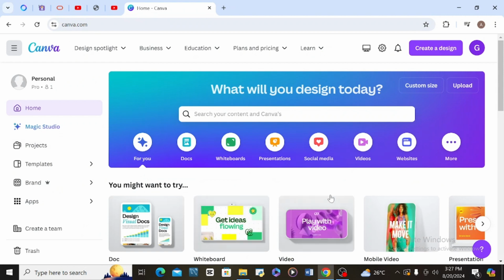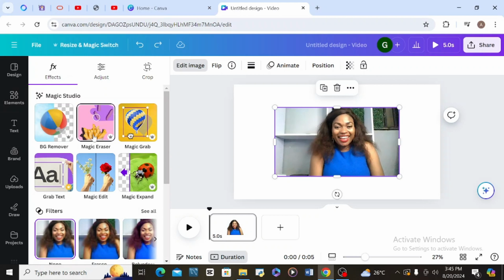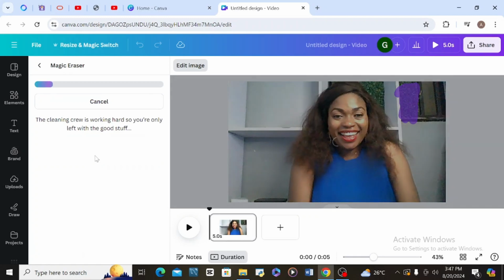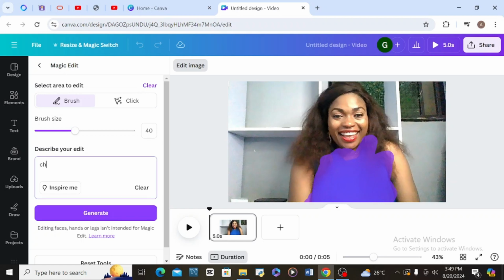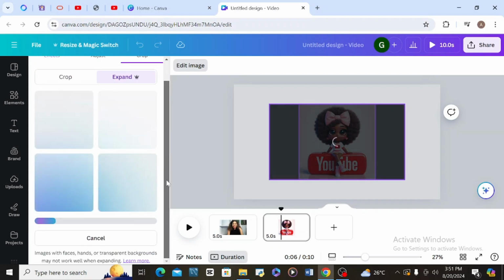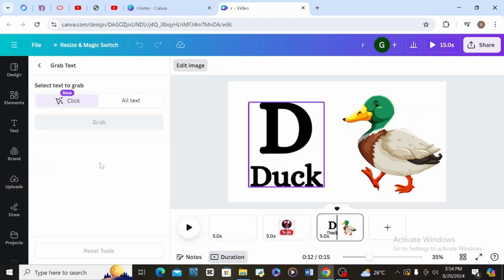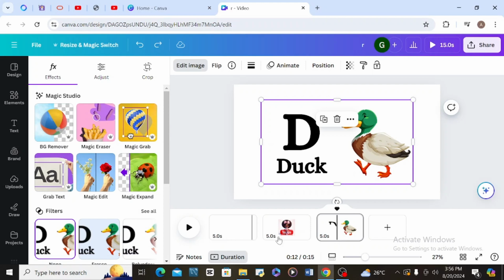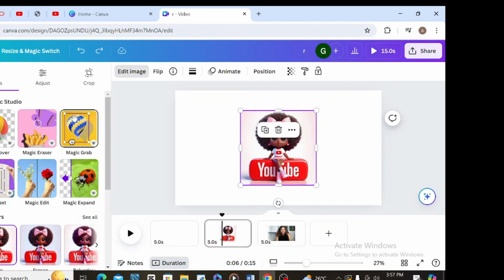6 CANVA APPS EVERY PRO DESIGNER NEEDS/ FREE CANVA PRO/CANVA HACKS